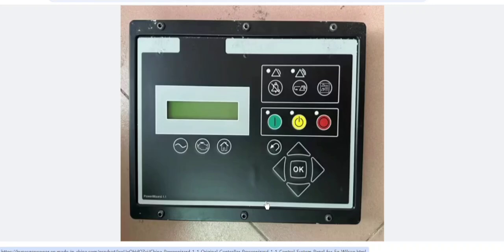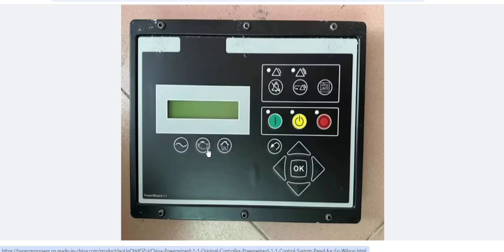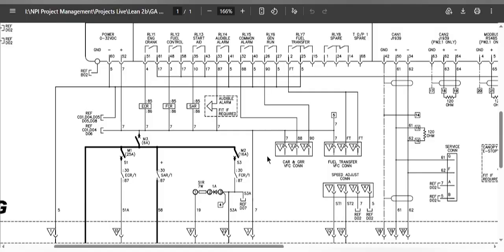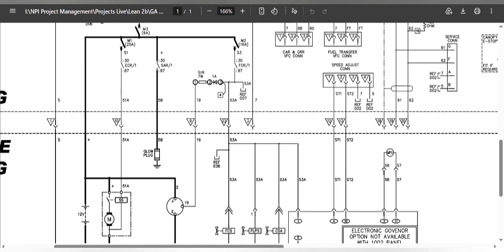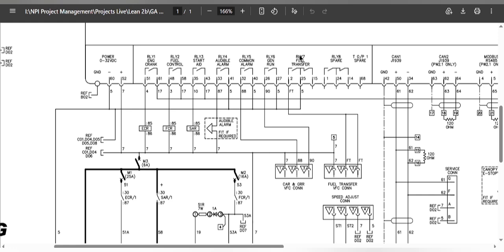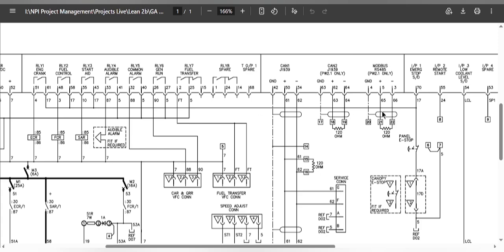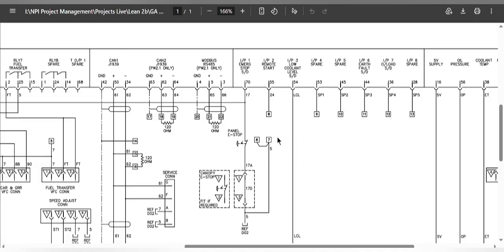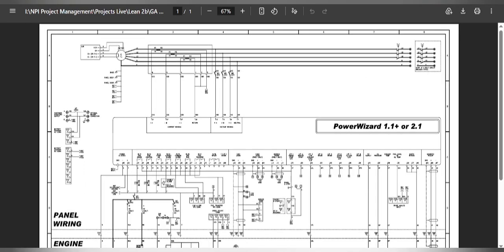Powerwizard generator controller Model 1.1 to 2.1 operation and typical installations Wiring Diagram